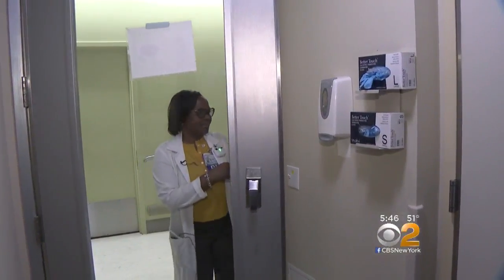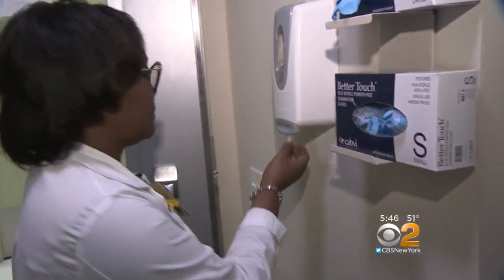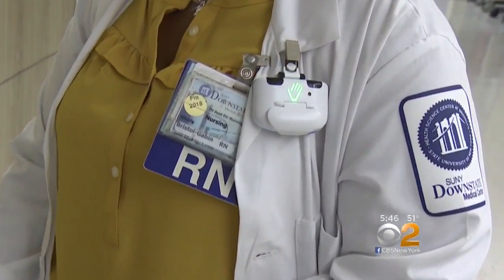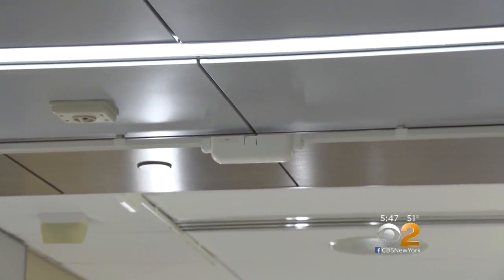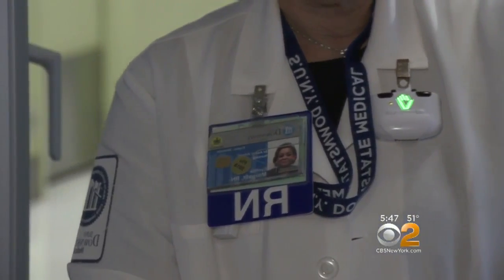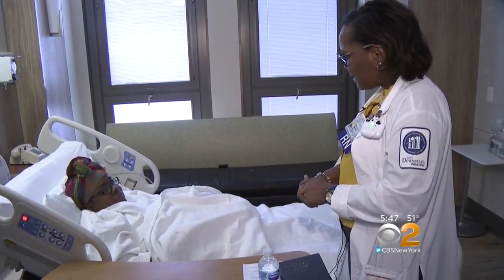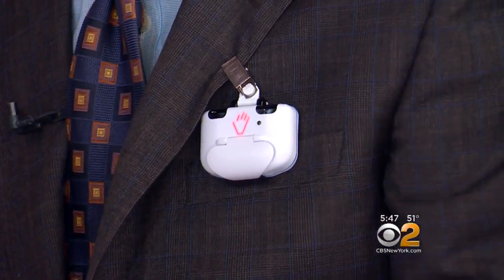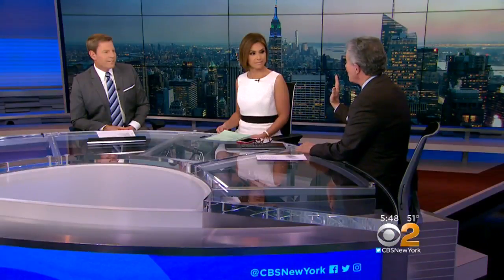Health Watch: Clean-Hand Technology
One of the best ways to avoid hospital infections is to wash your hands. But some doctors and staff sometimes forget, so it's technology to the rescue. CBS2's Dr. Max Gomez reports